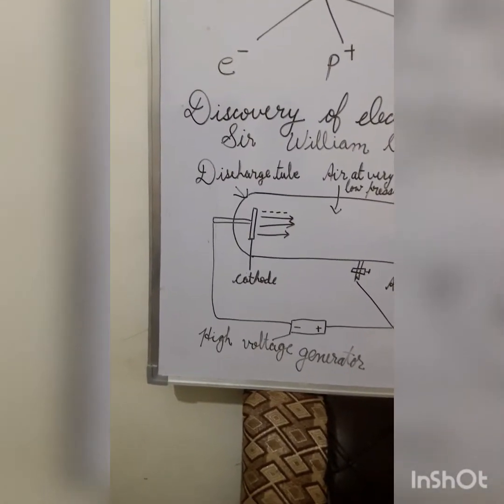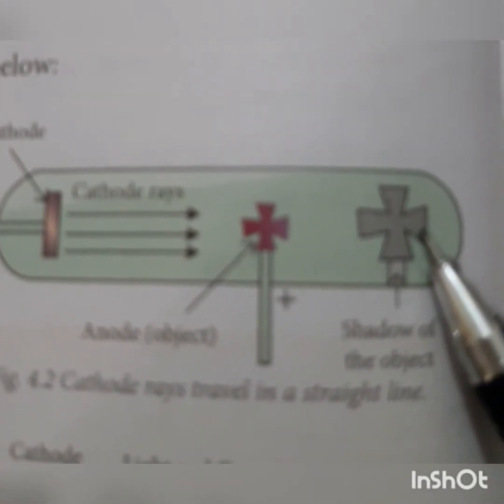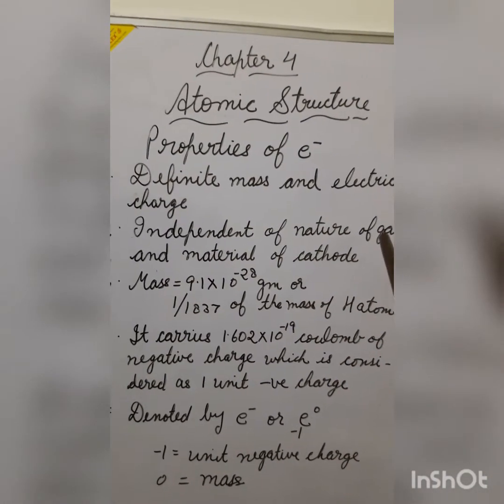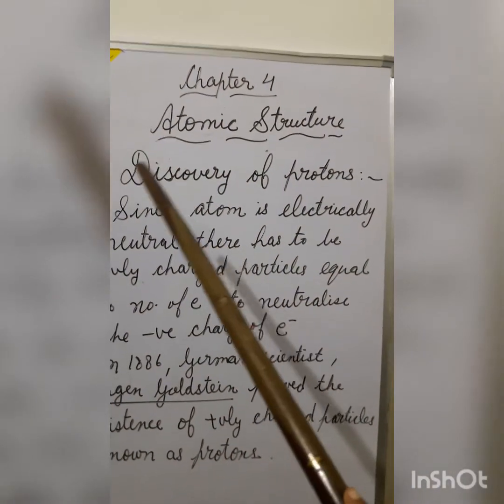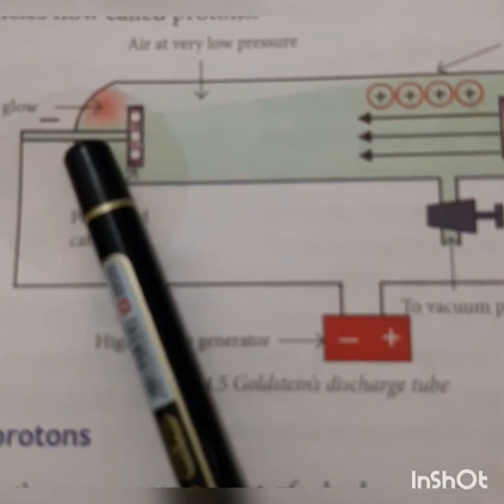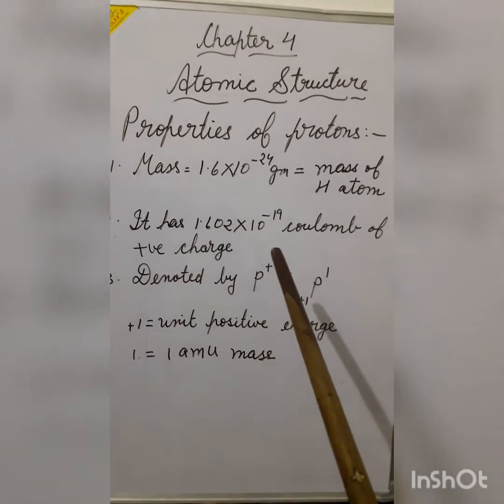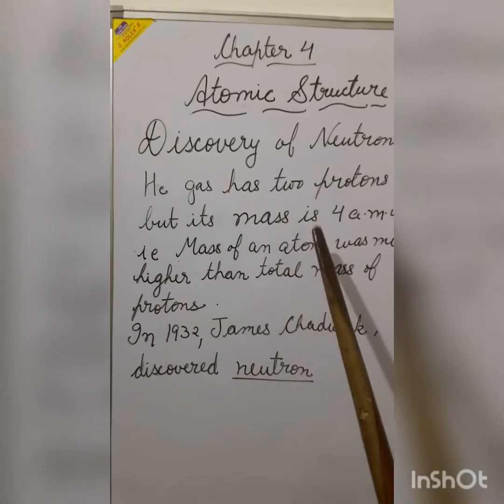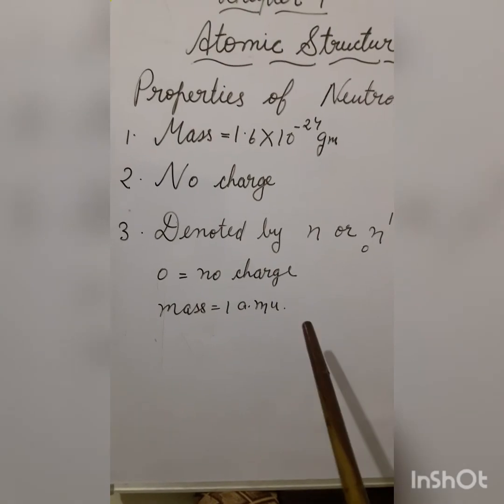Class 8th -Chemistry chapter 4(part 2)